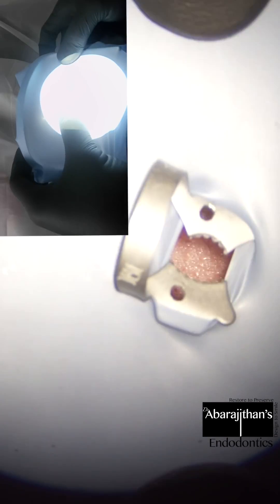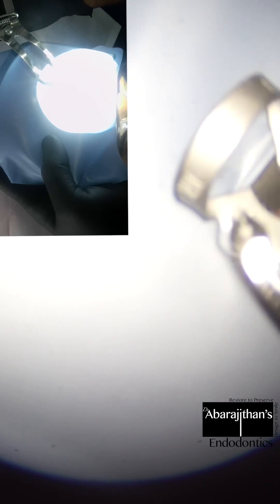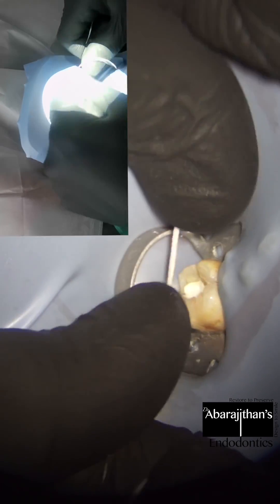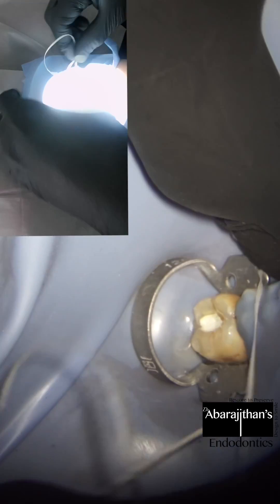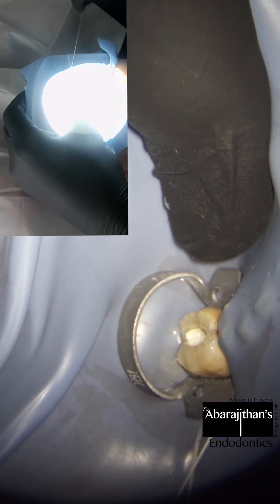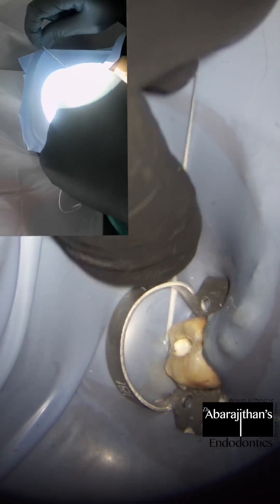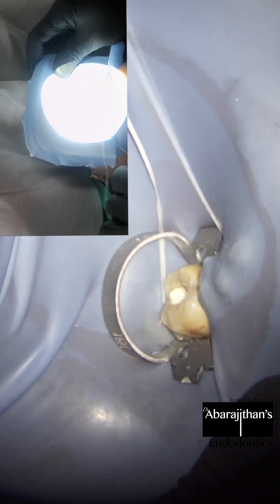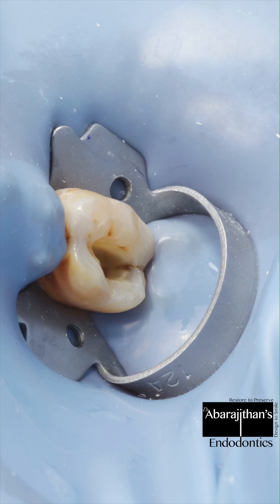Tips for perfect single tooth isolation in endodontics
Perfect single-tooth RUBBER DAM ISOLATION!!! Do you want to start using rubber dams in your practice, or are you facing leakage even after rubber dam isolation?
A plastic frame and semi-transparent sheet are always used in endodontics to get good orientation to the long axis of the tooth, the underlying soft tissues, and also to avoid metallic obstruction on radiographs. The sheet used here is a semi-transparent, hysolate latex powder-free medium sheet.
The clamp used here is a 12A winged clamp (used for 2nd and 4th quadrant molars). 13A is the mirror image clamp of 12A and is used for the 1st and 3rd quadrants.
Finally, flossing from all sides of the tooth is the key to achieving perfect leakage-proof isolation and eliminating the need for any liquid dams. Start or fine-tune your rubber dam practice, enjoy stress-free endodontics, and deliver the highest level of standards to your patients.